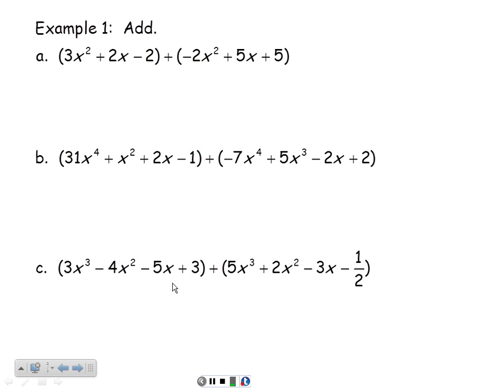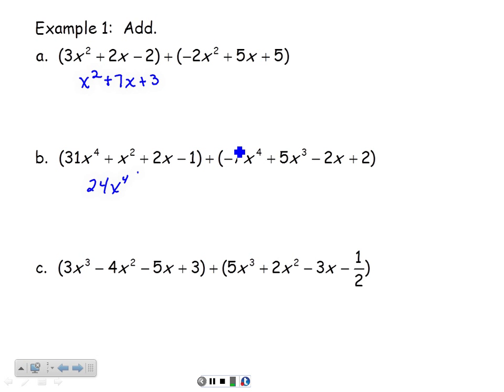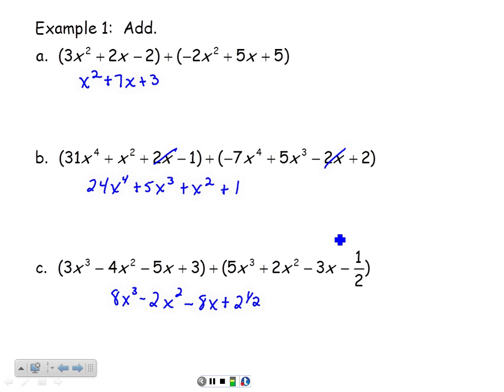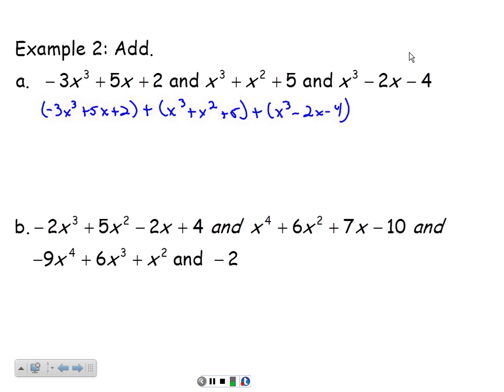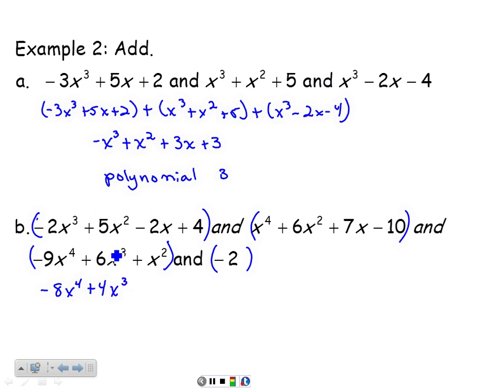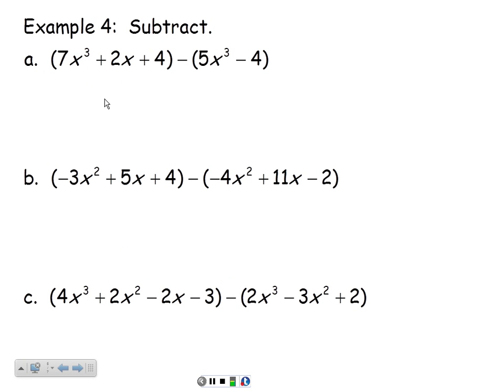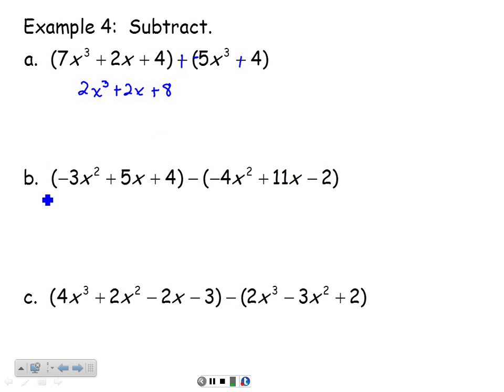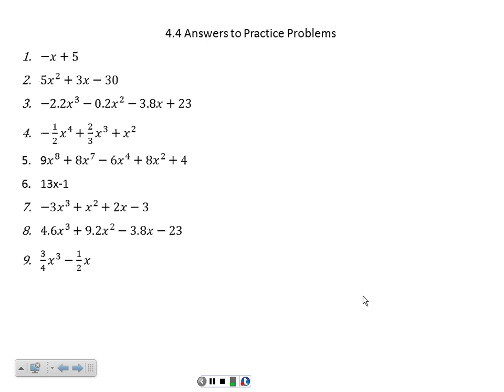MTH 100 12.4